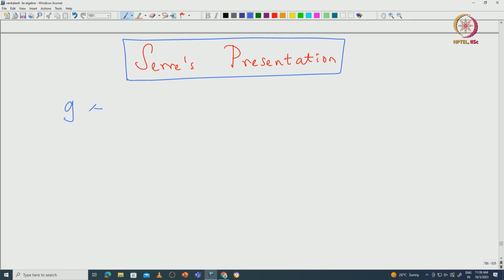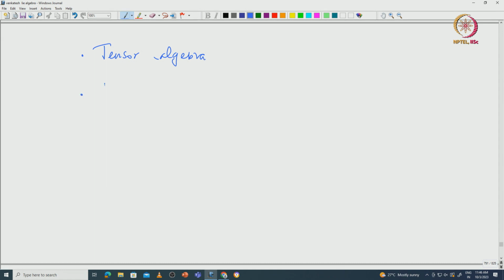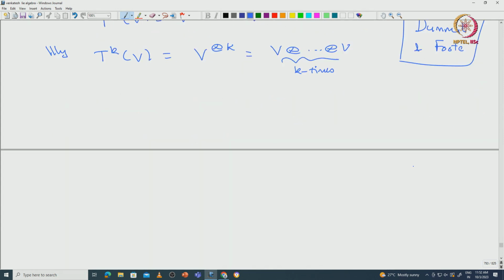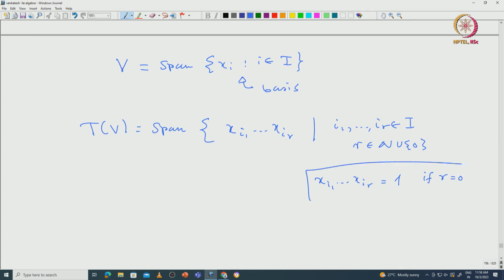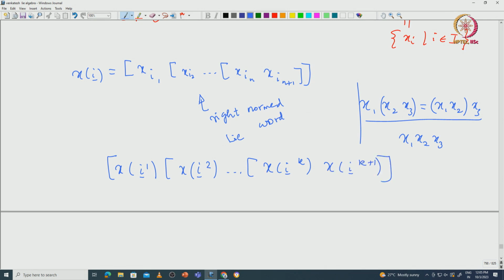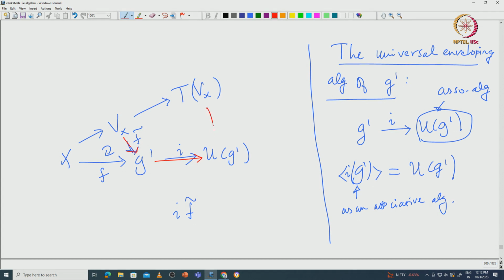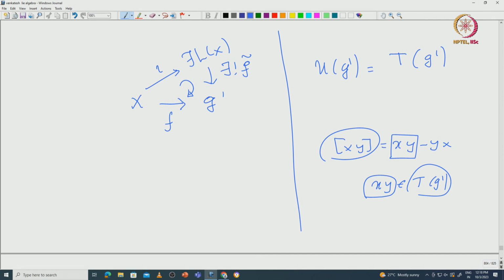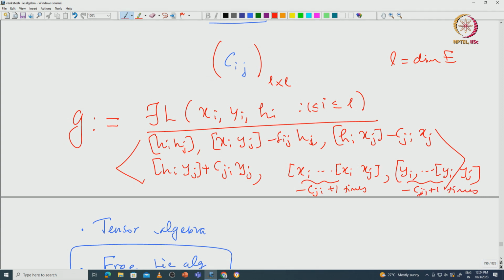Lec 55 Serre presentation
Tensor algebra, universal enveloping algebra, universal properties